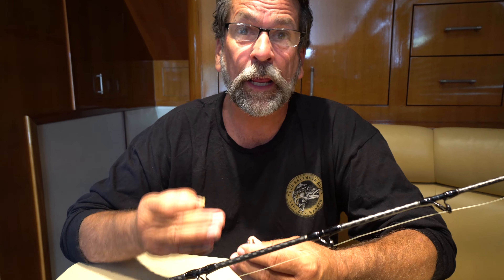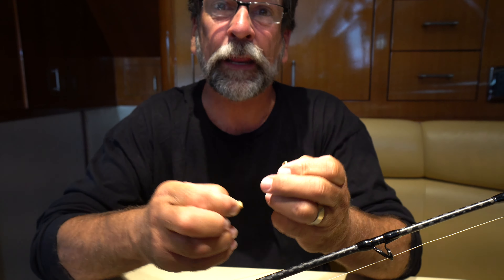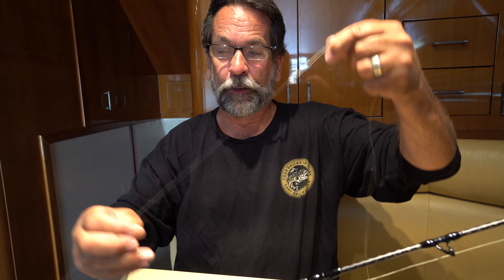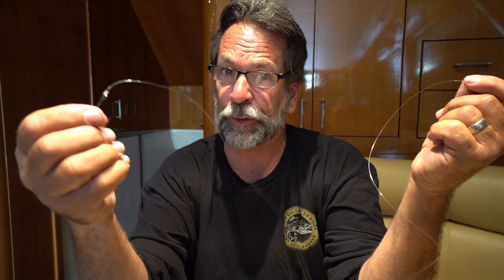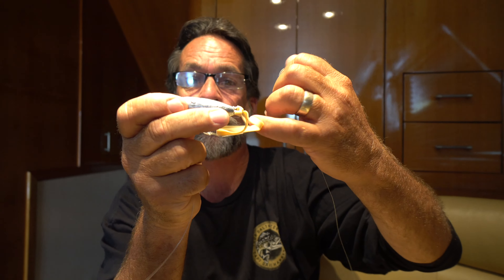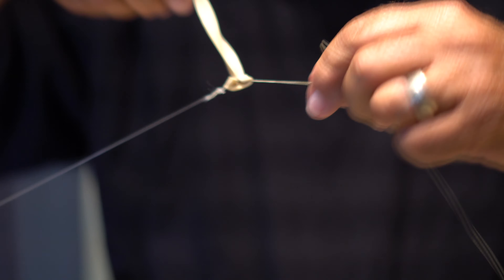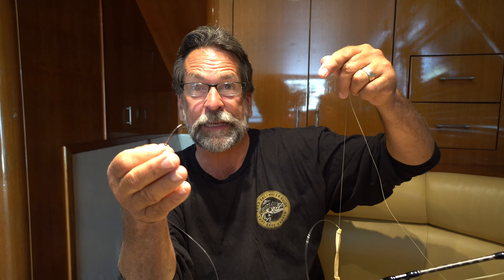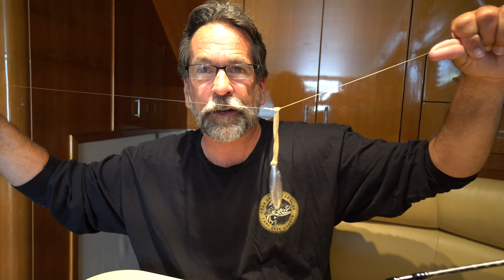Rubberband Technique (Live bait Rig) for Bluefin Tuna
Captain Dave Hansen here with an original video I did on the Rubber band technique when targeting bluefin tuna for deeper depths. This technique is great because it does not weaken the line when adding a weight to the line VS tying a weight directly to the line. This is a great way to target deeper depth tuna in the 60 to even 100 + ft range. try this technique out ! the bluefin tuna , yellowfin, and yellowtail will bite! This is a great live bait rig !

Bluefin fishing is the pinnacle of Southern California sportfishing (and arguably the world) for its pure brute strength and incredibly tasty table fare.